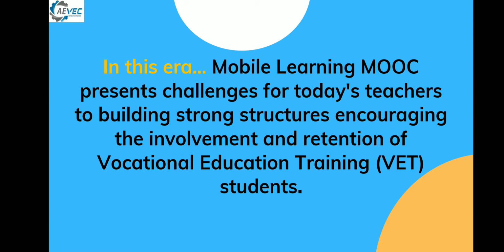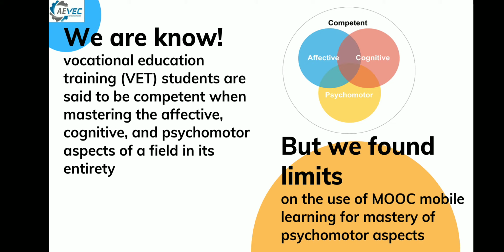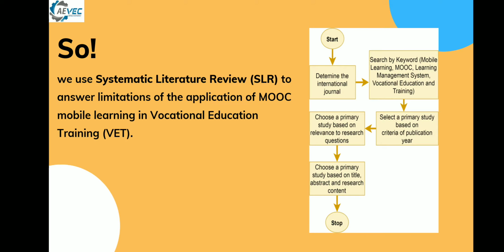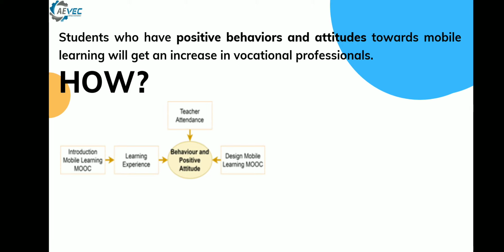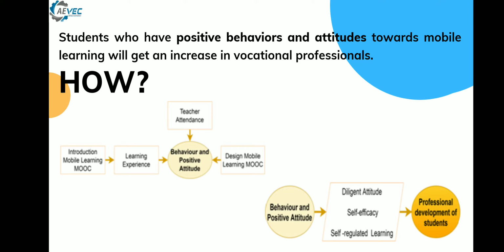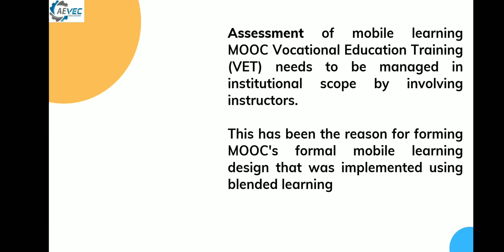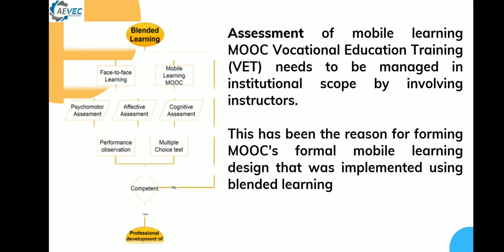AEVEC2020 46 Rasyid Sidik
The Annual Engineering and Vocational Education Conference was initiated in 2019 to publish novel research findings in Engineering and Vocational Education field. This is an official YouTube channel of the AEVEC to facilitate researchers, research students as well as faculties to present their contribution to knowledge and practice.